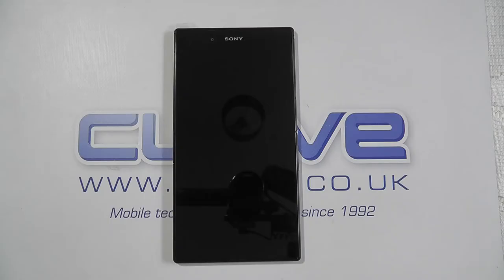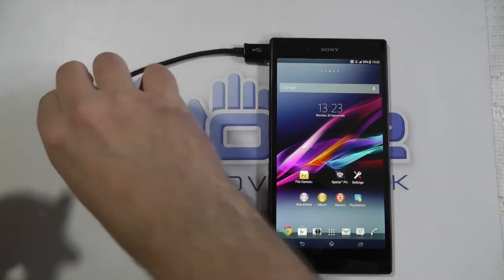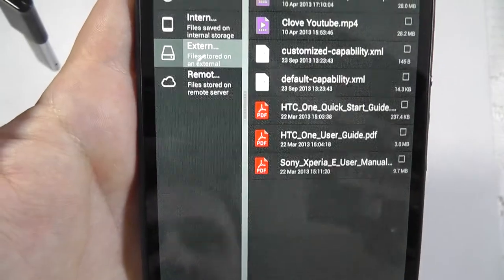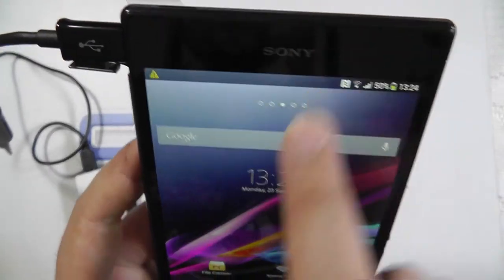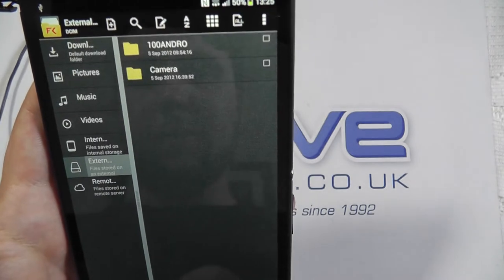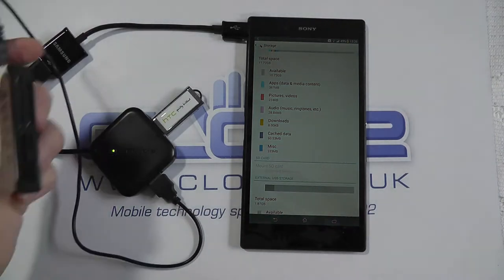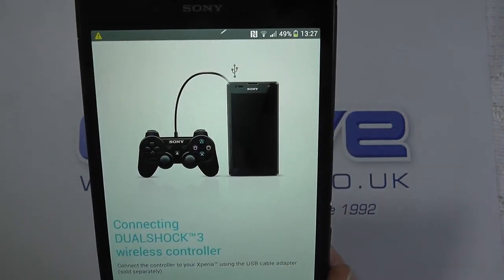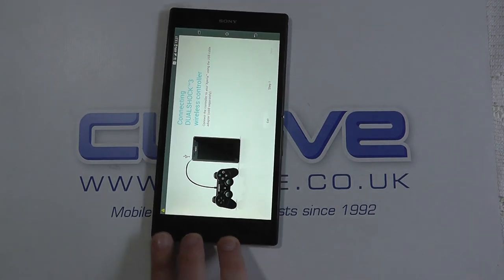Sony Xperia Z Ultra USB Hosting/OTG Demo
In this video we show you how you can connect mass storage devices like USB memory sticks and memory cards to the Sony Xperia Z Ultra.